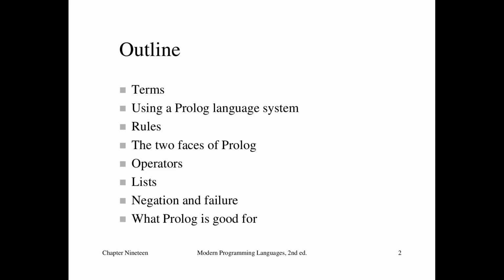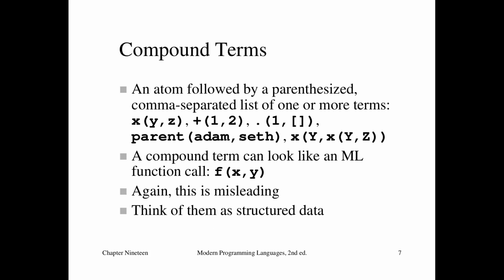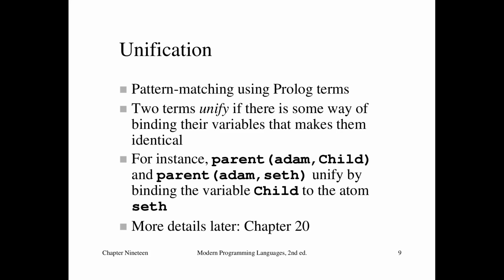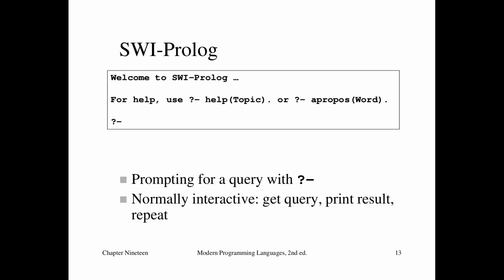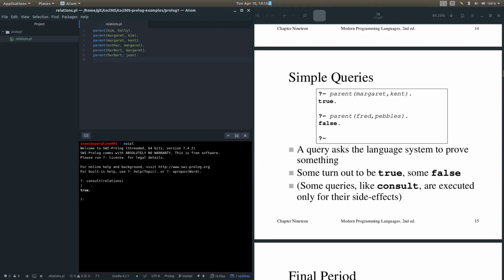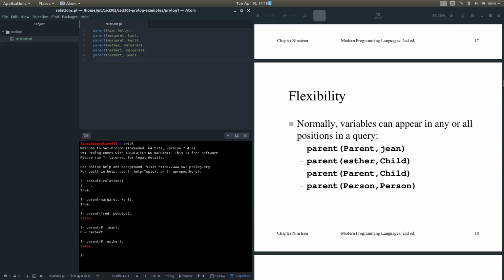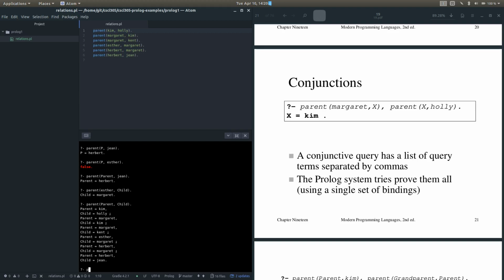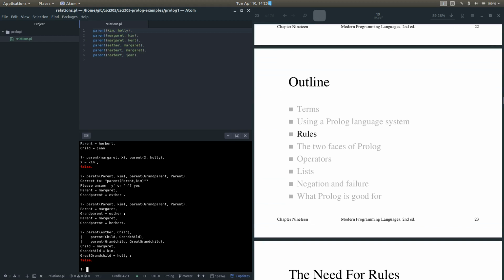CSCI 305 - Lecture 33: Prolog 1 - part 1